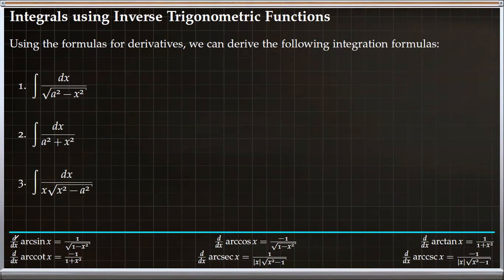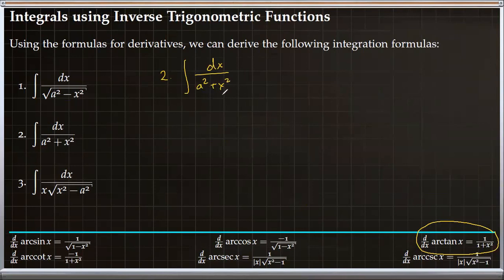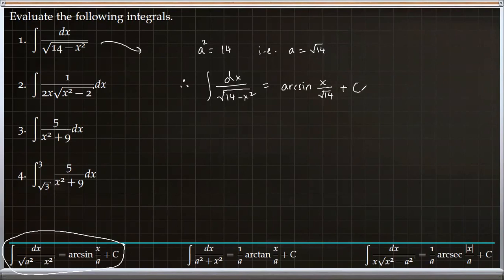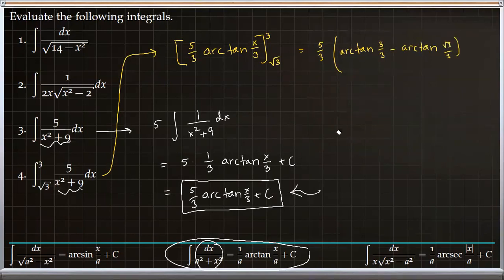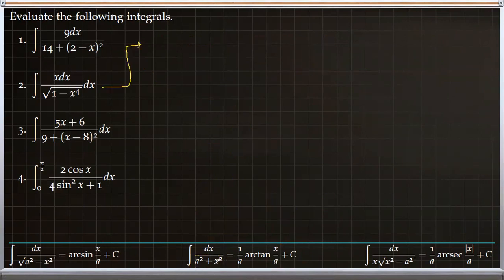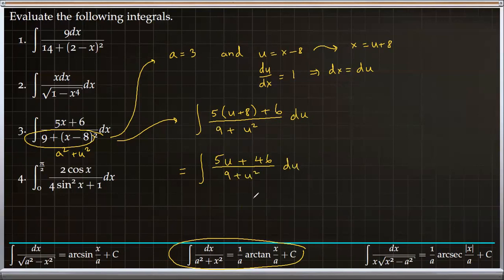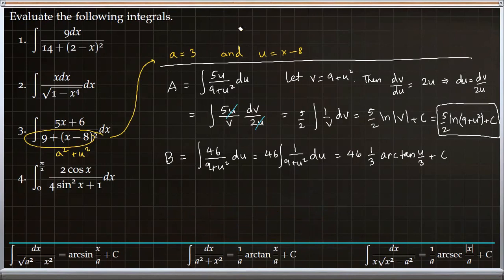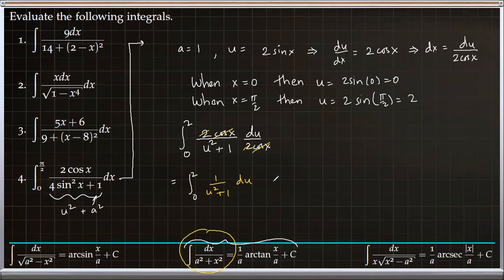Integrals Using Inverse Trigonometric Functions: Formulas & Examples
In this video, we look at  Integrals Using Inverse Trigonometric   Functions, its formulas & examples

✅ Introduction 00:00
✅ Derivation of integration formula ONE 00:45
✅ Derivation of integration formula TWO 03:28
✅ Derivation of integration formula THREE 06:18
✅ Find integral example ONE 07:05
✅ Find integral example TWO 08:27
✅ Find integral example THREE 09:32
✅ Find integral example FOUR 10:30